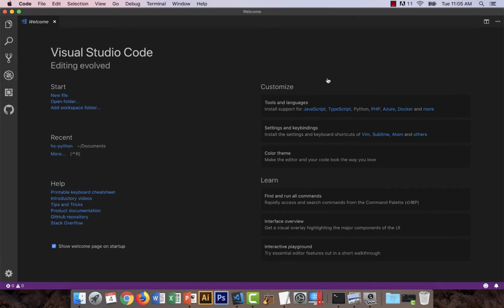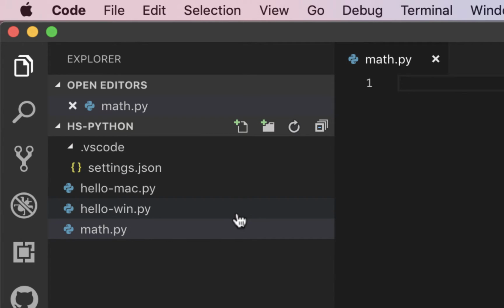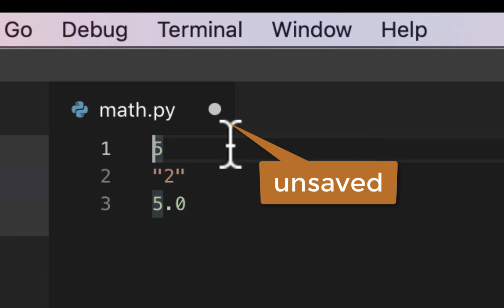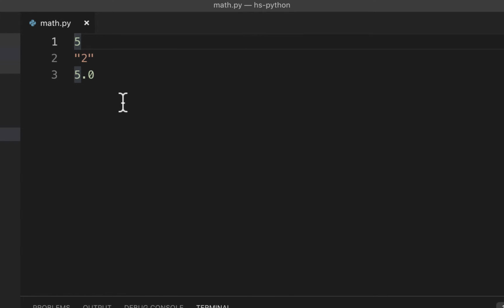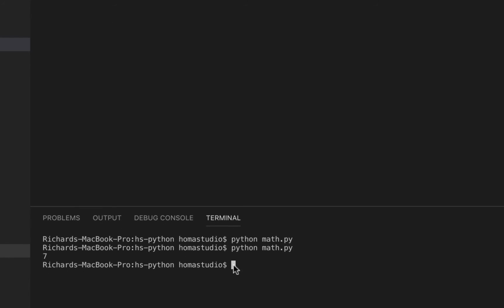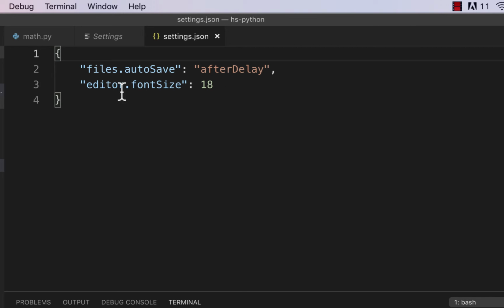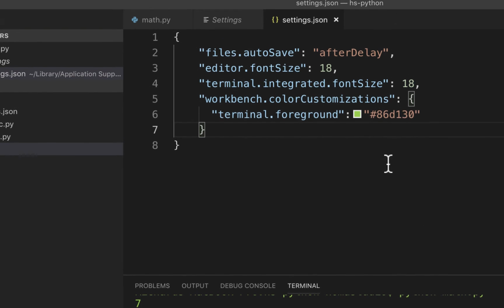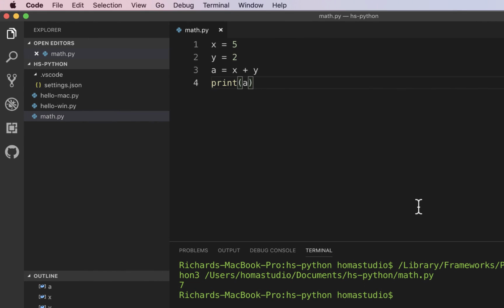Intro to VS Code, Python Variables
Intro to VS Code w/Python, variable basics, print function.